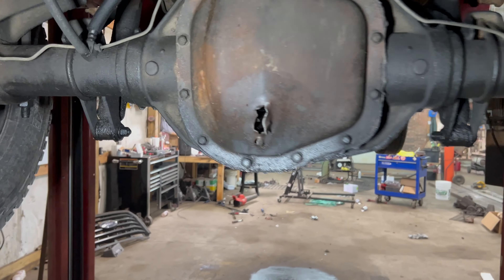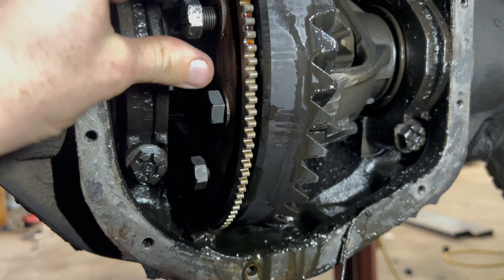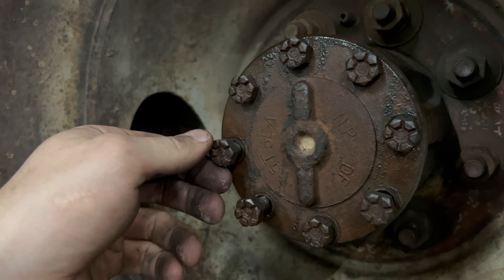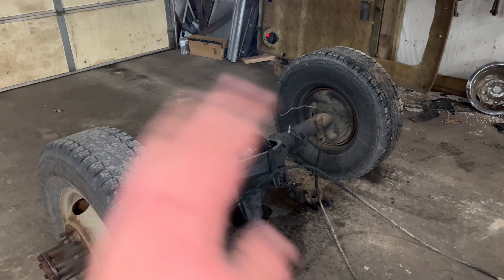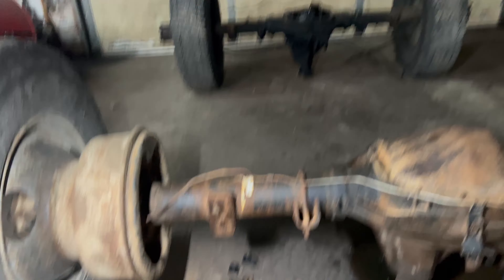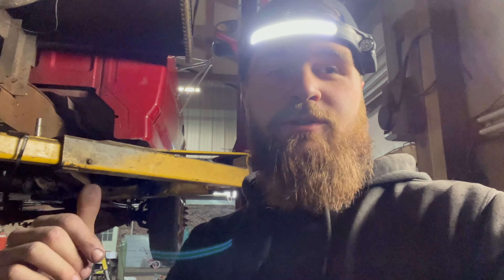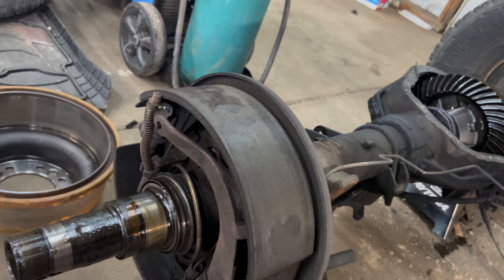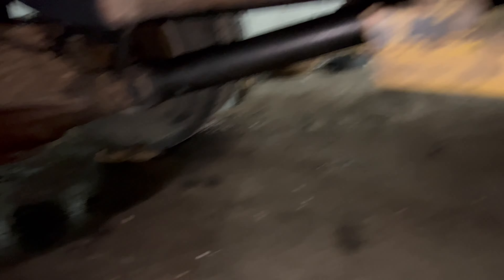NEVER seen this happen before!….1995 f350 rear axle swap!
Coming at y’all with another one!